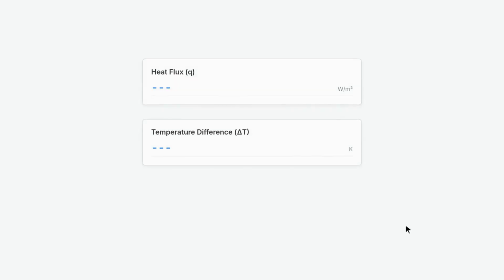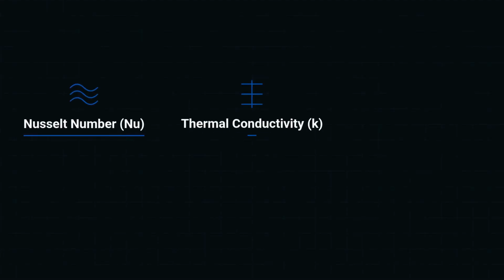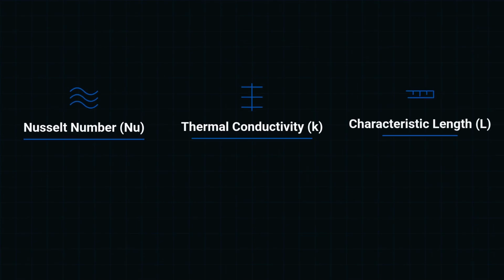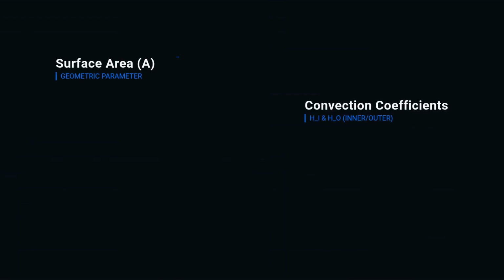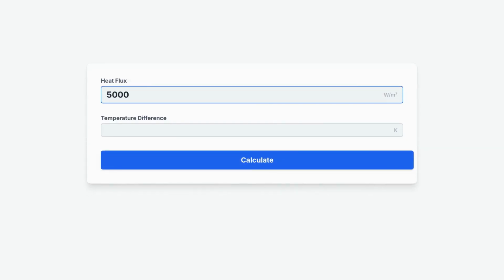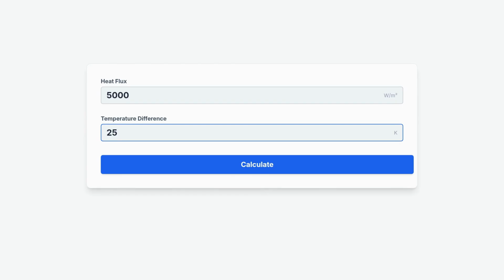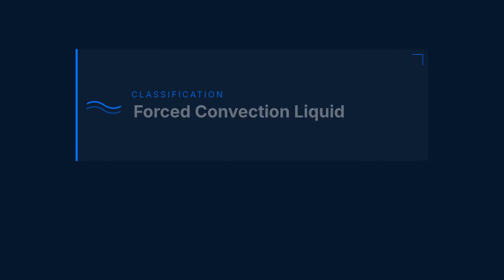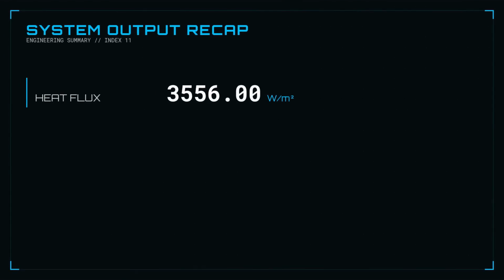Heat Transfer Coefficient Calculator — How to Use It | Engineering Tool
How to use the Heat Transfer Coefficient Interactive Calculator — an interactive engineering tool for engineering calculators problems.

The Heat Transfer Coefficient Interactive Calculator solves for convection heat transfer parameters in engineering applications.

Let's explore the input fields. First, select your Calculation Mode from the dropdown menu. Options include Calculate Heat Transfer Coefficient, Calcu...